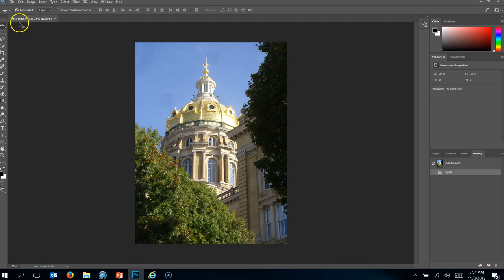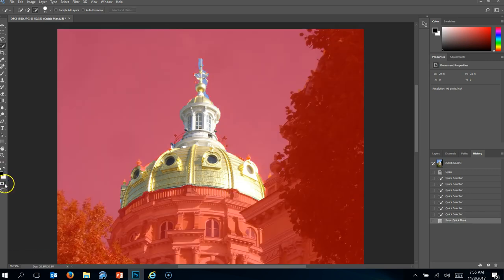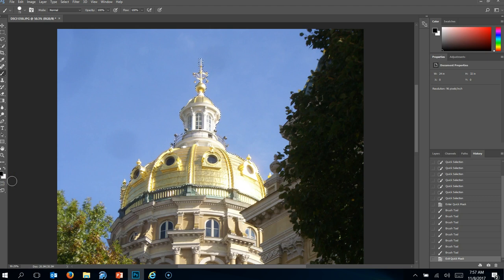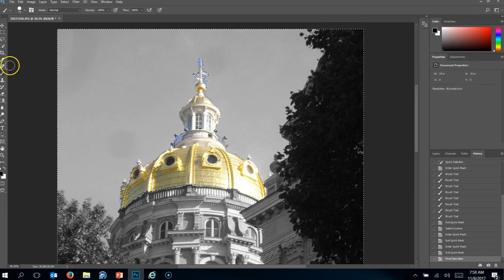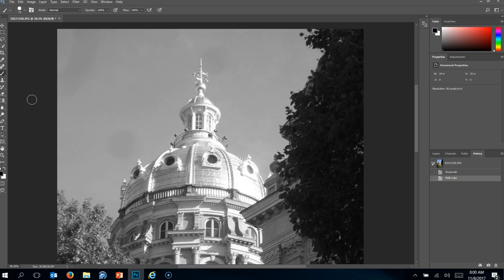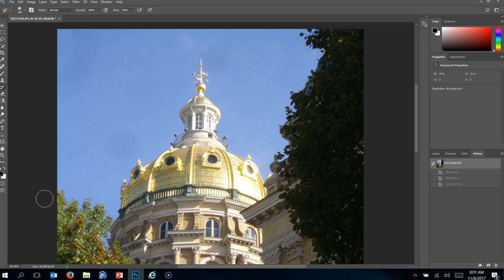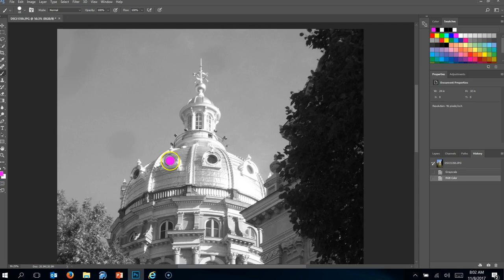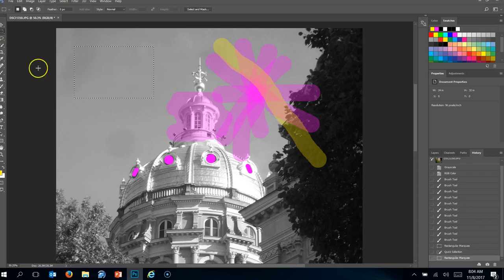Add Color Demo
DMPS Photo 1 Demo Video - 3 different ways of making a photo part color and part black and white